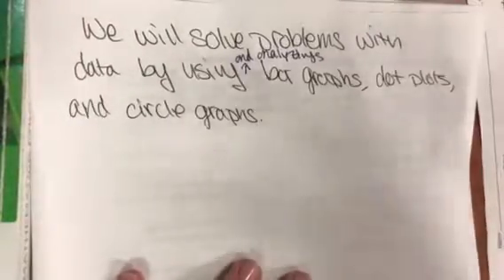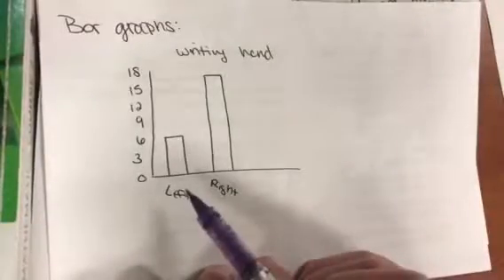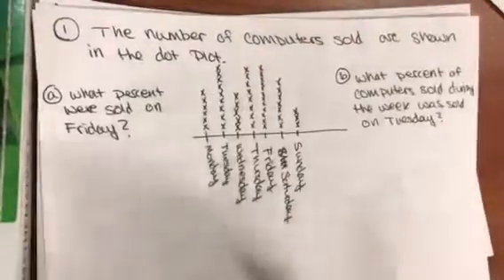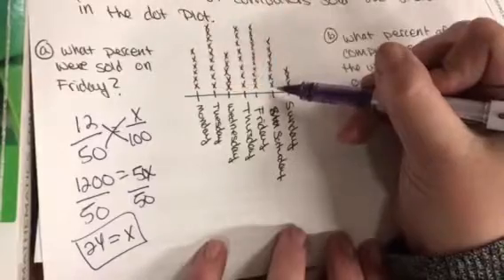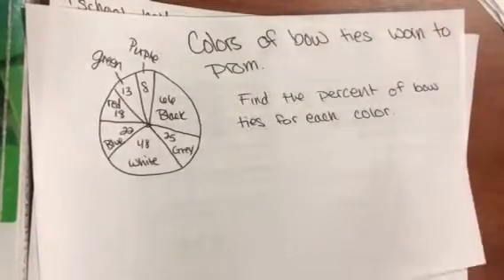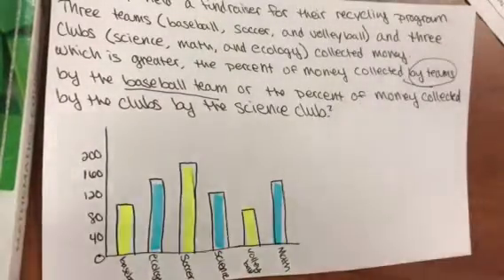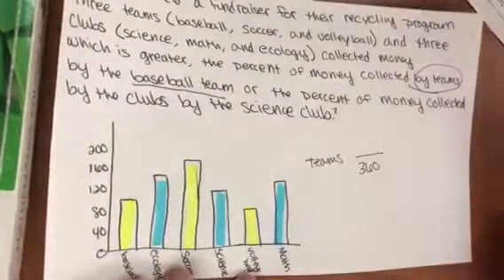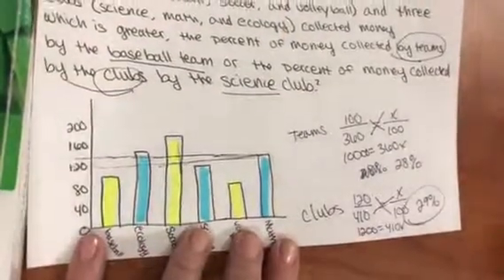Analyze and compare data